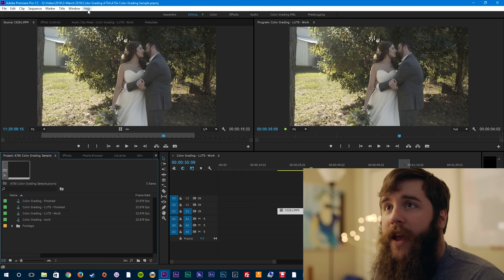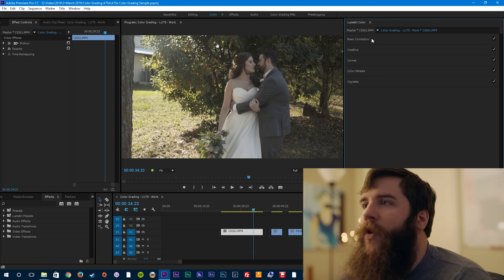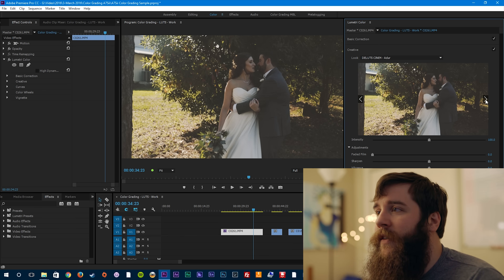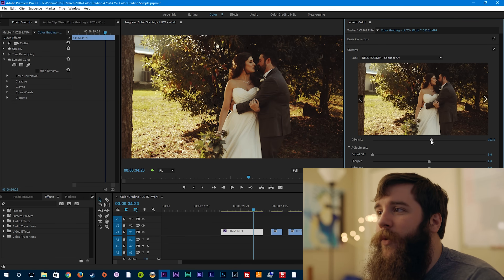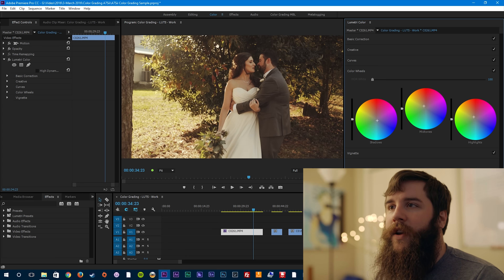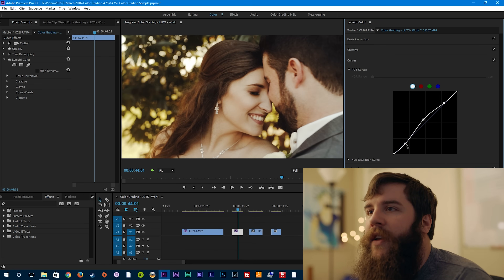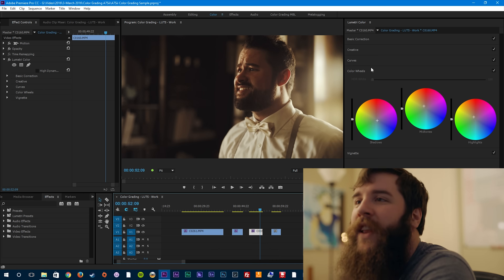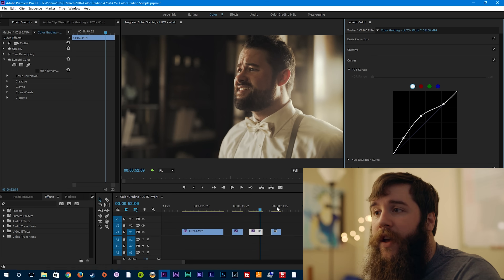How to use LUTS to color grade Sony A7Sii, FS5, and a6300 footage in Premiere Pro CC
You're sitting at the theater watching the latest Michael Bay film when you realize, "I wish my wedding films had an over-saturated bride and groom fighting giant robots!" Well I have good news for you, I can help with one of those things. And no, its not CGI giant robots, you'll have to learn Cinema4D for that. What I can help you with is using a Look Up Table, or as it is known on the street - a LUT - to color grade your wedding films and make them look awesome.

What is a LUT?
In the simplest terms, a LUT is a preset file that contains color, contrast, brightness, and saturation information in the .cube format. LUTs are used for a lot of reasons, including simulating film stock looks, emulating camera colors, or even color calibration. What we will be using them for today though, is to provide a starting point for your color grading. It can save you a lot of time, and allow you to explore new creative colors that you may not have considered before.

What is not a LUT?
A LUT is NOT a one click color grade for your film. You can't just slap one on and render our your film. LUTs often don't take into consideration your white balance and exposure settings, so you will still need to color grade your film. With a LUT though, the amount of color grading you will have to do is probably less than you would if you were grading from scratch.

Before we go on with talking about color grading with LUTs though, I would highly recommend watching two of my previous videos. First, watch "My Favorite Picture Profile for the Sony A7Sii, FS5, and a6300," because I will be using that picture profile with these LUTS. Second, watch "How to EASILY color grade Sony A7Sii, FS5, and a6300 footage using Premiere Pro CC," because I cover a lot of basics in that video that I will build upon in this one. Of course you are also going to need Premiere Pro CC.

Now there are a BUTT-TON of LUT options out there for you. Here are my recommendations:

IMPULZ LUTS - These look great and are made for a variety of cameras. Try out the basics, and if you like them consider the Professional or Ultimate packs.

White In Revery's LUTS